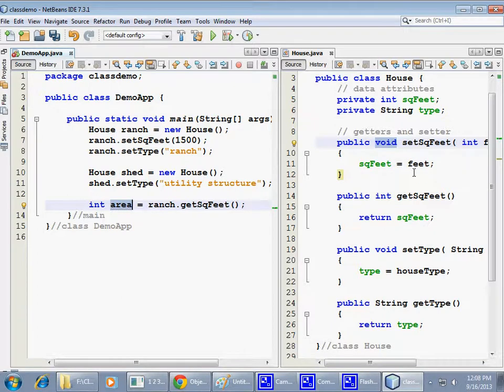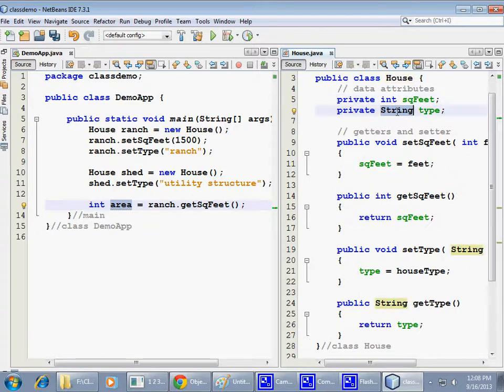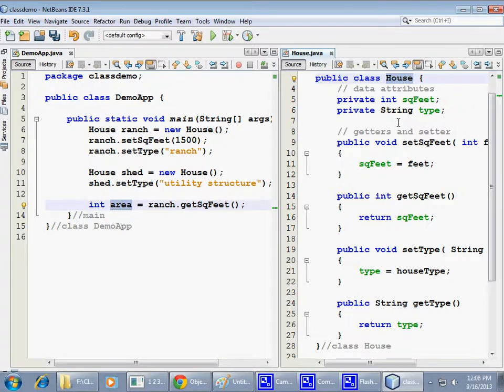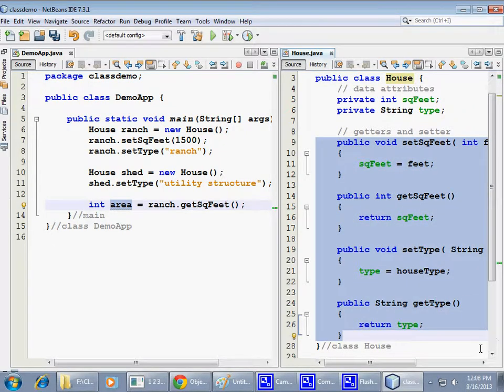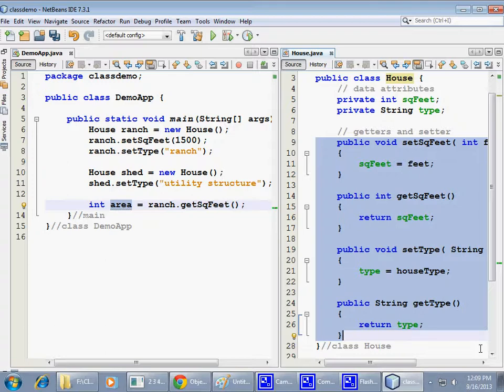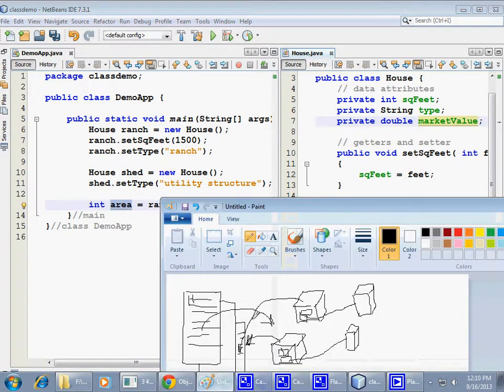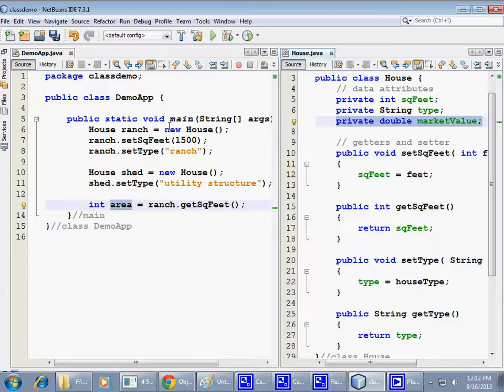Week 02 Classes of objects Part 5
Bristol Community College, Fall River. Mass
UML class object instance data attributes OOP